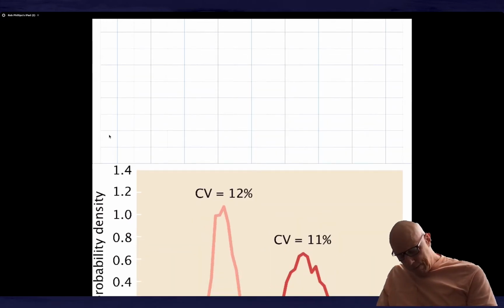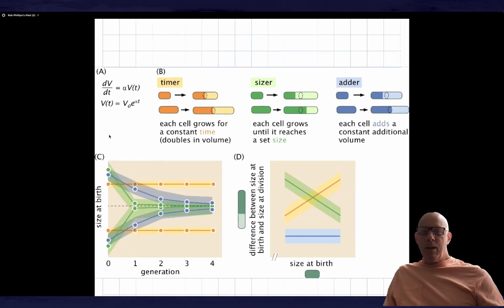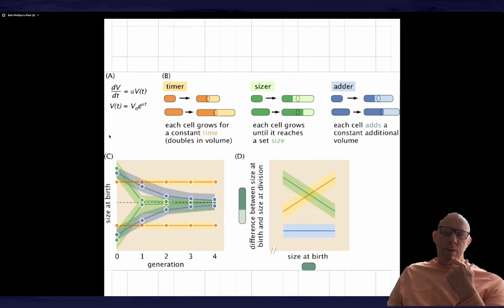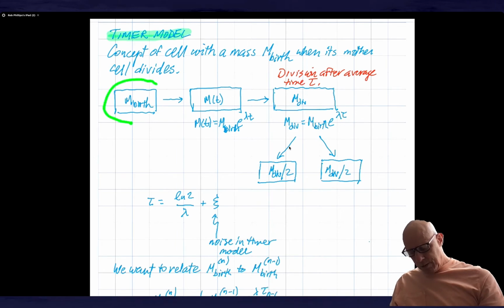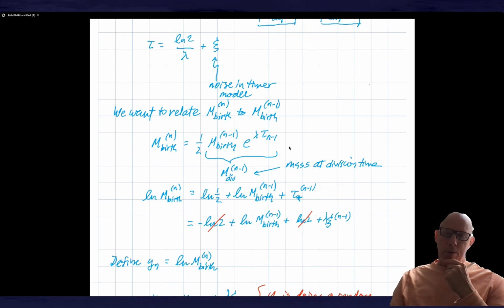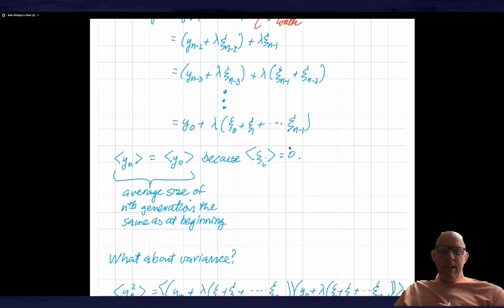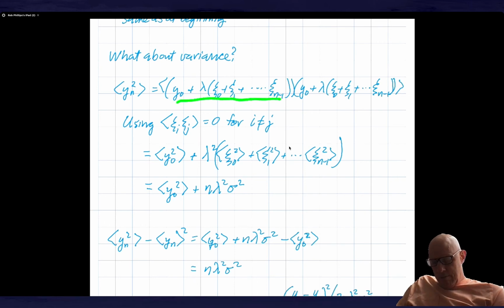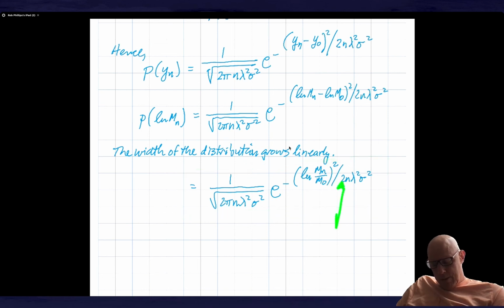Bacterial size control: Timer